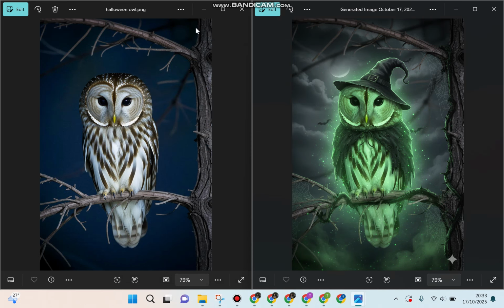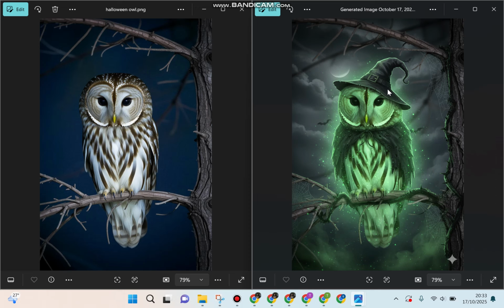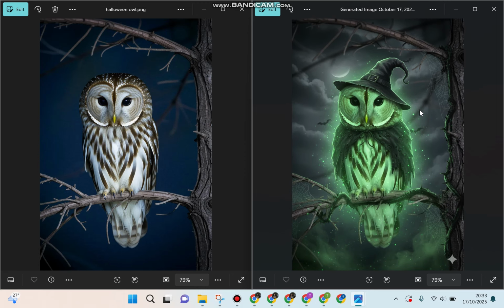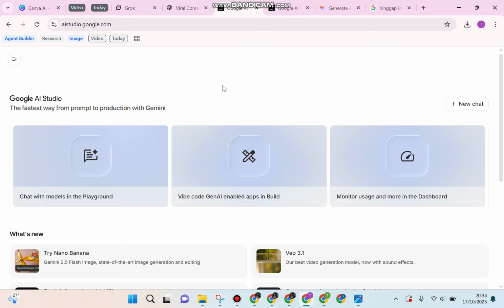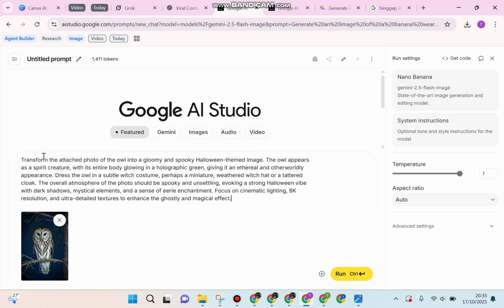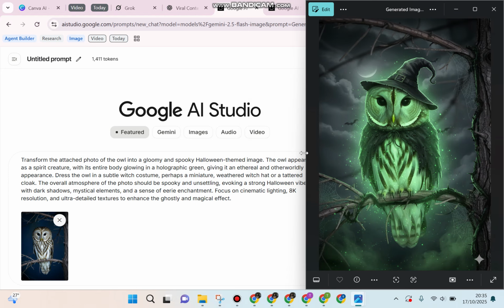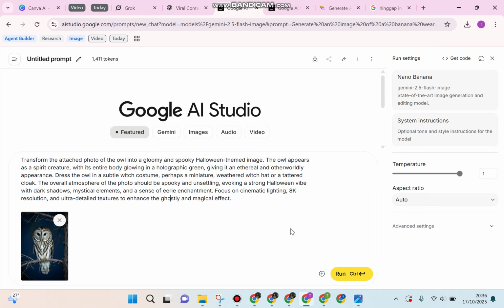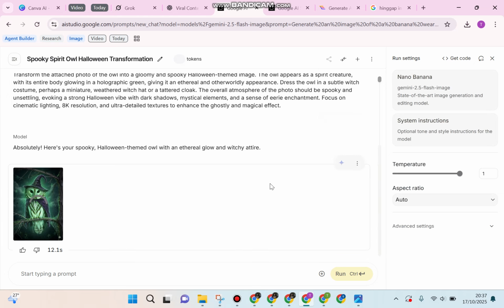How to Easily Edit Photos into Halloween Themes | AI Witch Owl Tutorial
Learn how to transform an ordinary photo into a spooky Halloween theme using AI image editing tools. Discover the step-by-step process of uploading your image, writing effective prompts, and generating ghostly effects like glowing holographic lighting and witch costumes. Explore how to use Google AI Studio and Nano Banana to create cinematic and ultra-detailed holiday artwork.

0:00 AI Halloween Owl Transformation Overview
1:12 Accessing Google AI Studio and Nano Banana
1:54 Uploading Photos and Entering AI Prompts
2:26 Detailed Halloween AI Prompt Breakdown
3:35 Generating and Refining Your AI Output